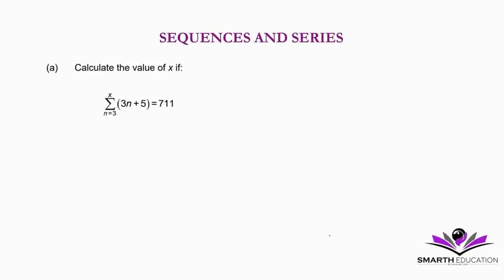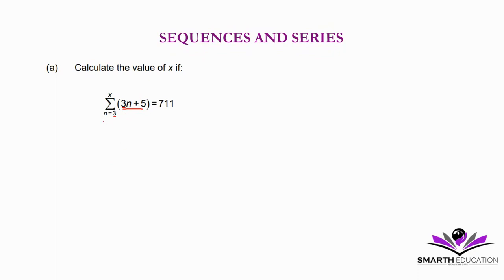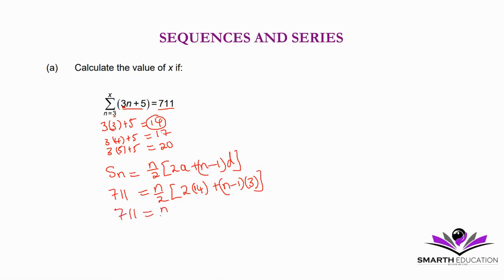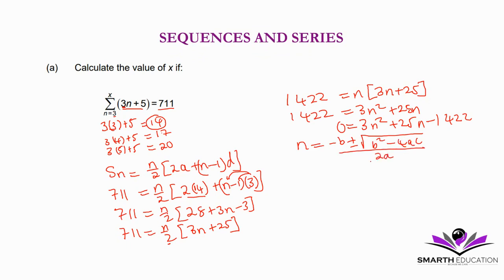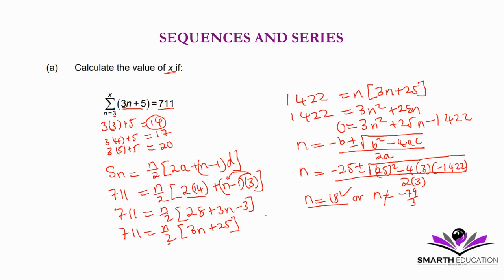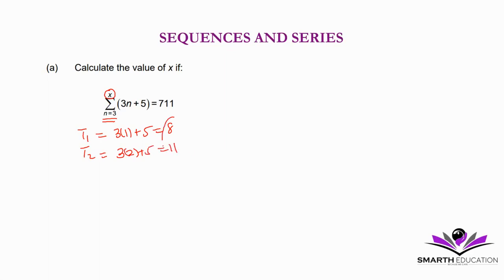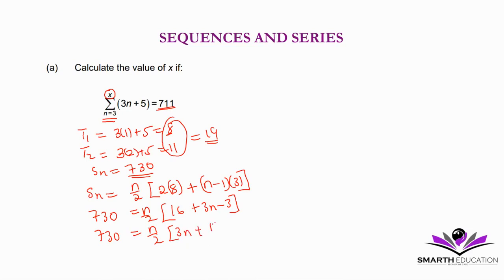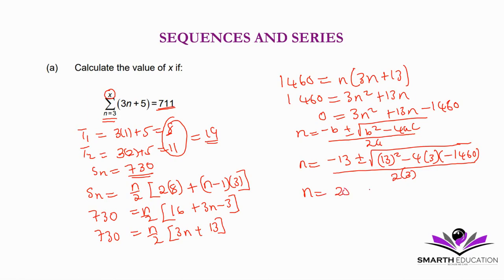2022 NOVEMBER IEB MATHEMATICS PAPER 1 Q 8 a